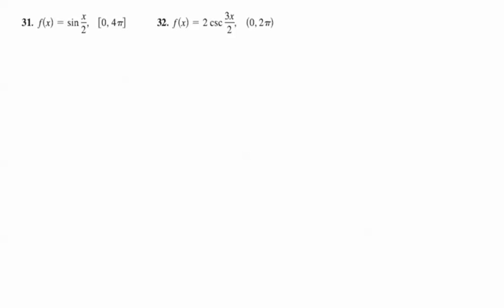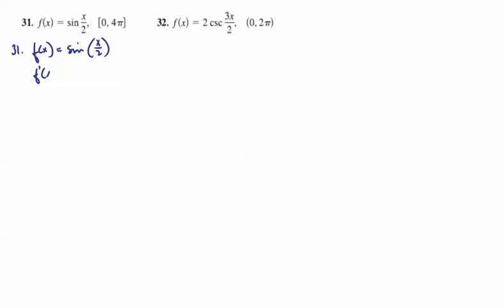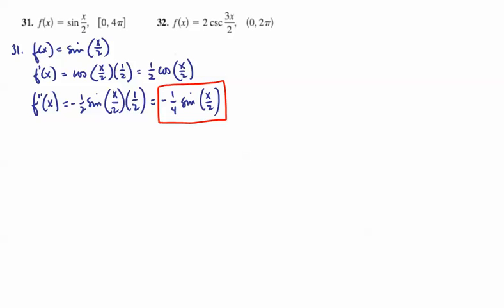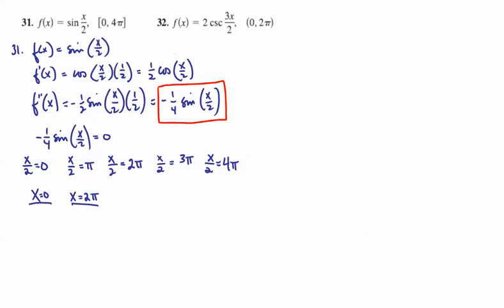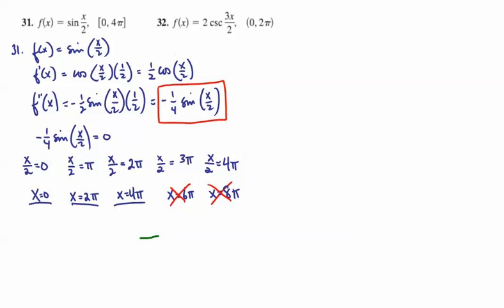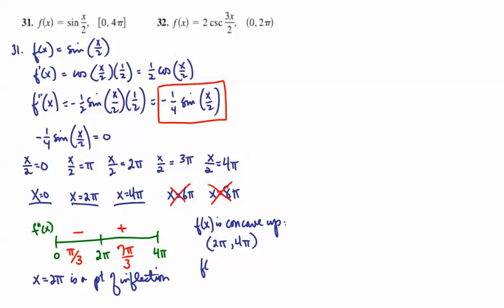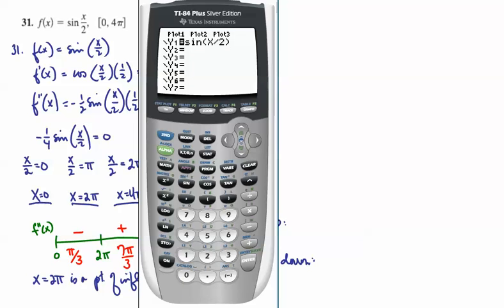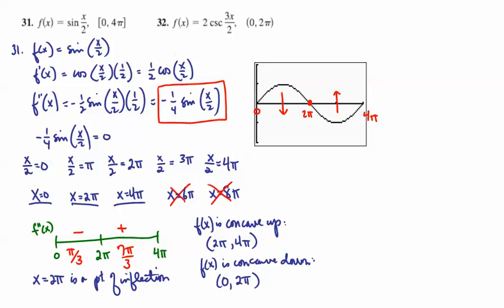Larson 9 Ch 3 Sect 4 31-32